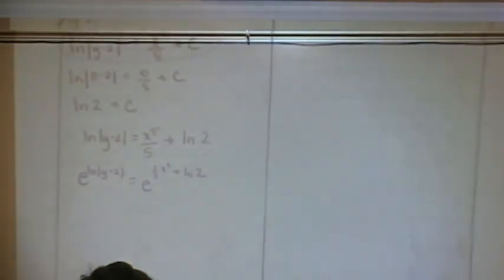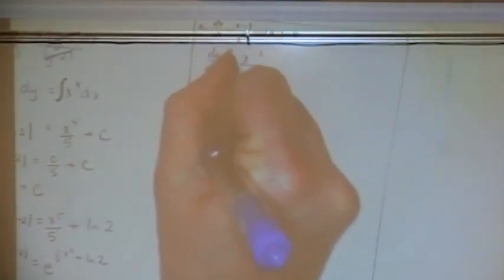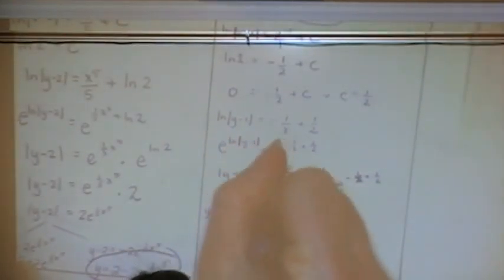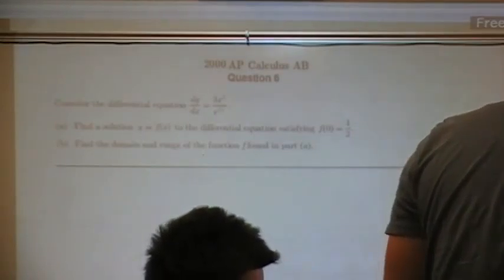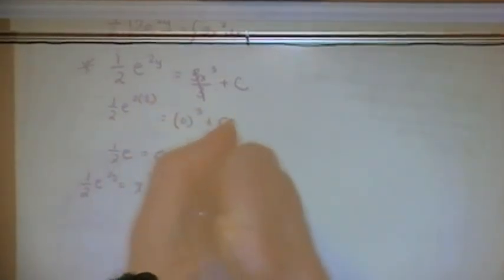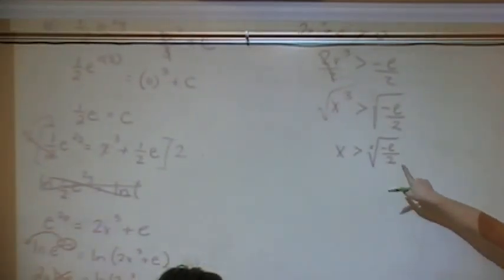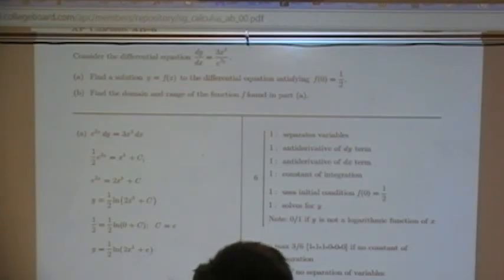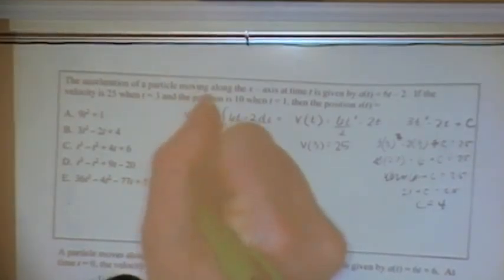Solving Differential Equations Part II